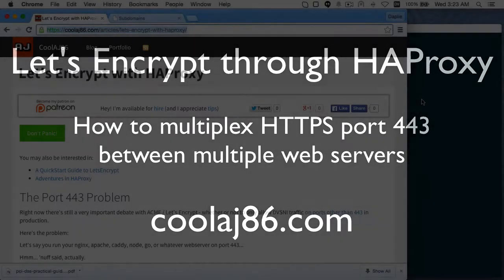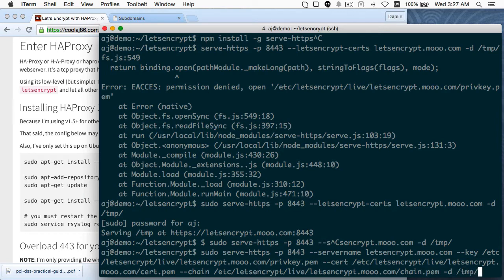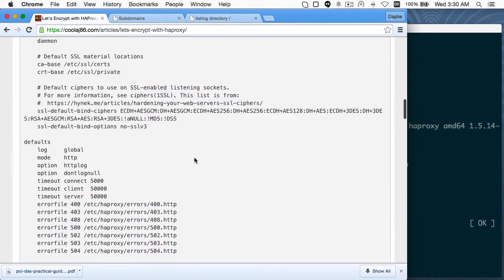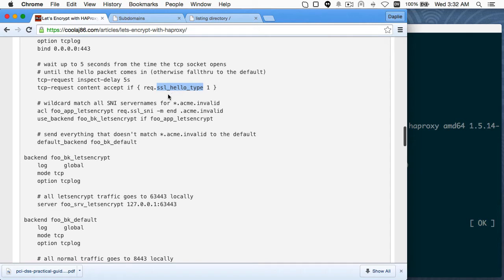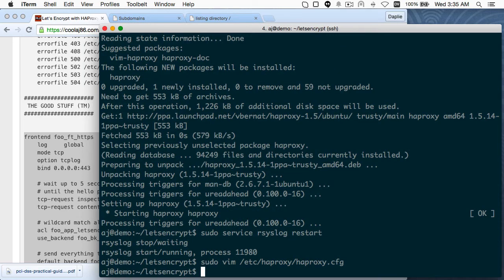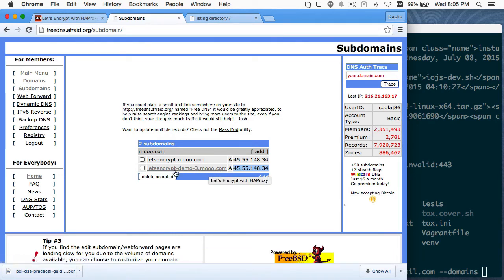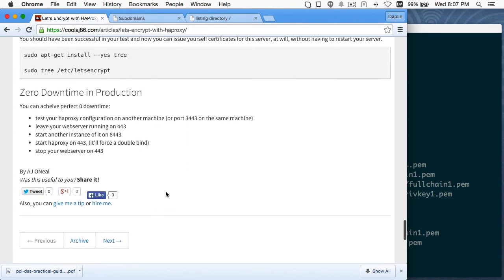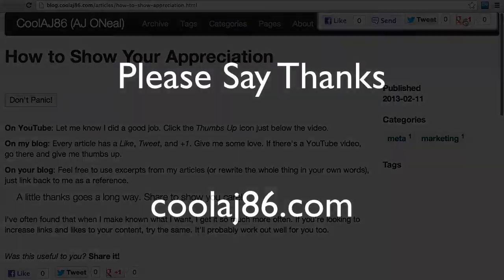Let's Encrypt through HAProxy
Since both your webserver and the letsencrypt client both require serving from port 443, we must use something like HAProxy to serve with both at the same time.